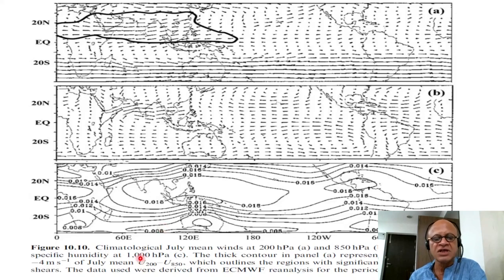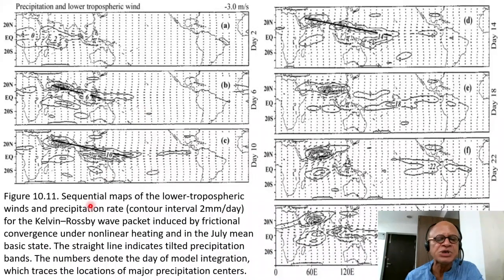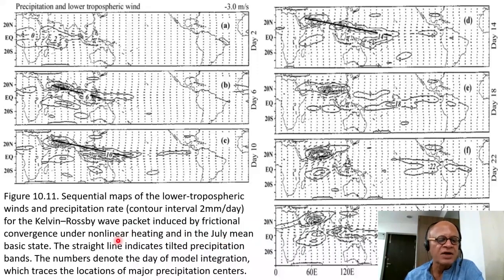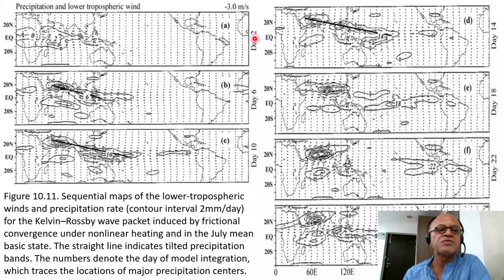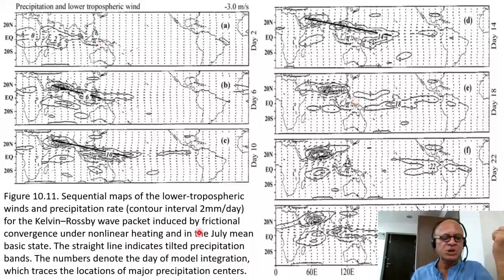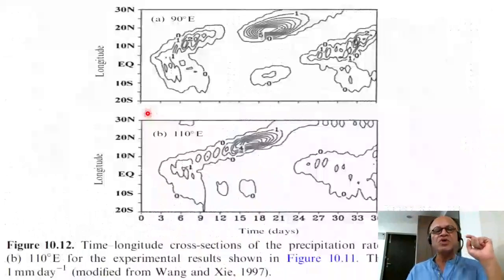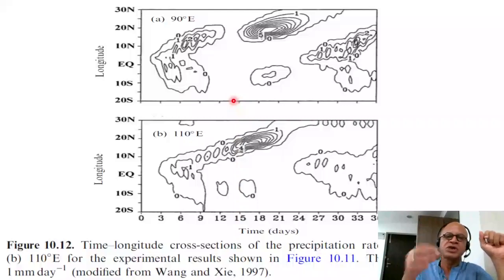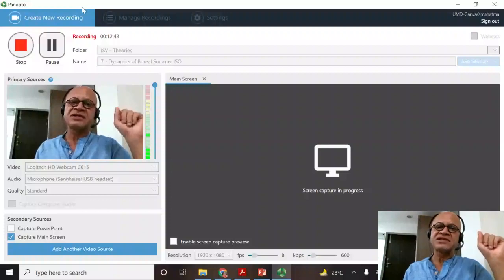7 Dynamics of Boreal Summer ISO